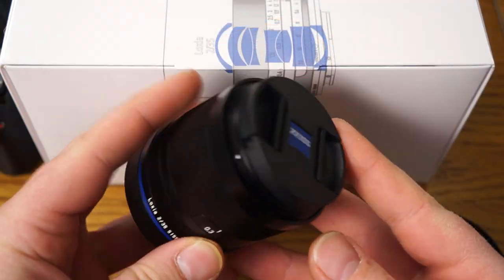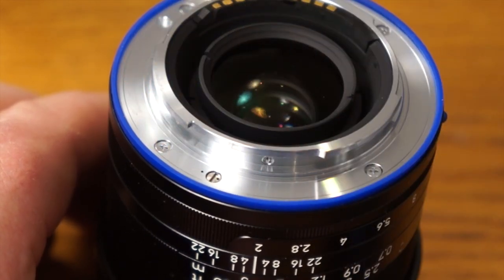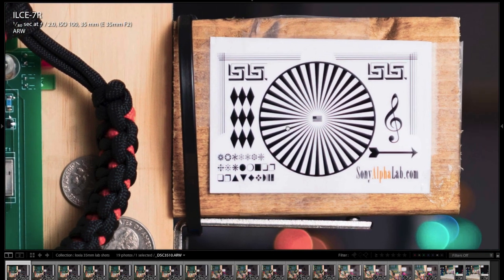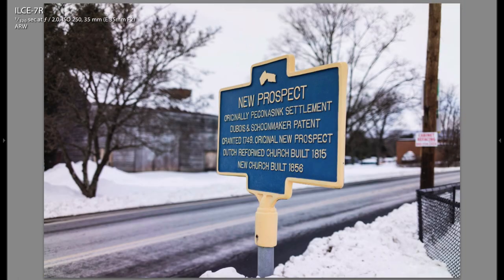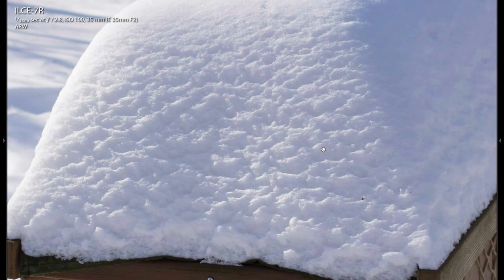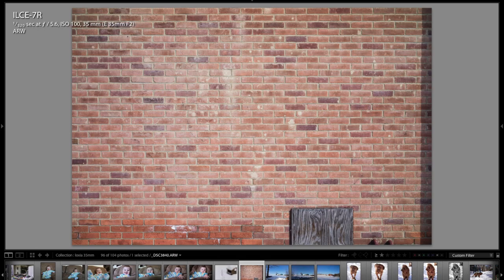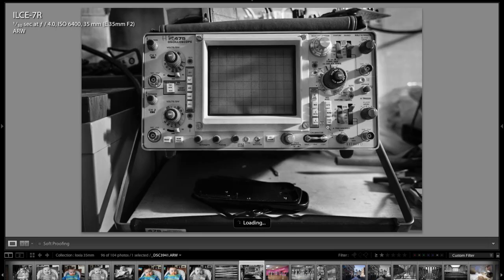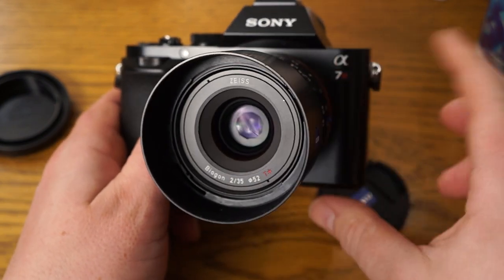Zeiss Loxia 35mm F2 Lens Review - Full Frame E Mount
In this Full frame E-mount lens review I will cover the Zeiss Loxia 35mm f/2 Biogon Lens using my Sony A7r. Hands-on Real world and lab testing in detail...

Hello there, I’m a dedicated Sony camera and lens reviewer, tester, and teacher. I test the equipment in both Lab scene and also using my day to day life situations. I also try and help people with questions and concerns as it relates to using Sony cameras, and/or photography, video or post processing images.
Have a great day and thanks again for checking out my channel!

Support Links:
Loxia 35mm F2 Biogon T* Lens @ BHPhoto
Loxia 35mm F2 Biogon T* Lens @ Amazon

Check out my Google+ "SonyAlphaLab" Community for the latest Sony News, Rumors, Reviews, Tutorials, Aweosme Sony user photography and Much more